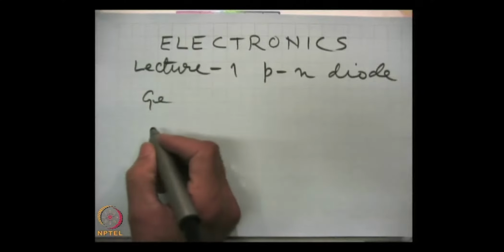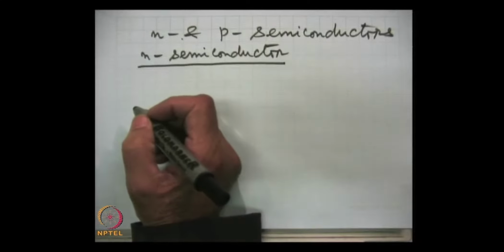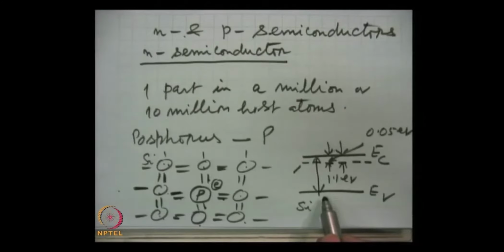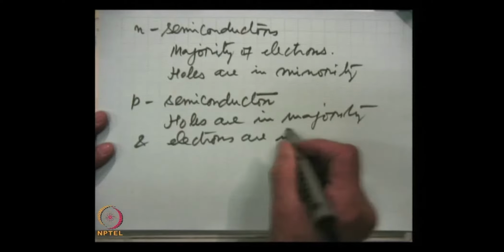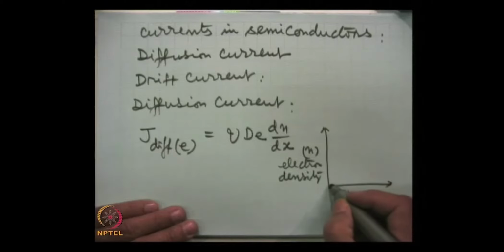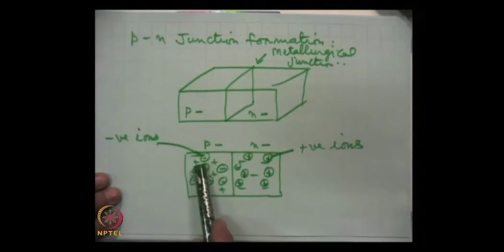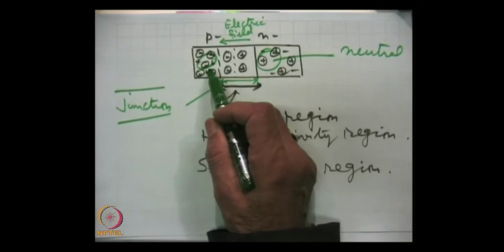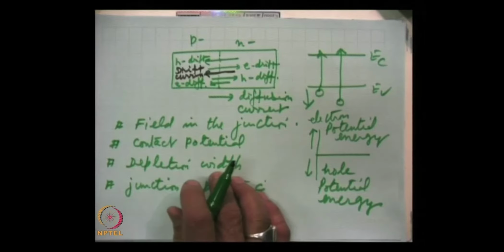p n diode